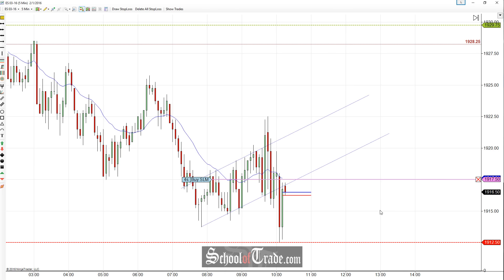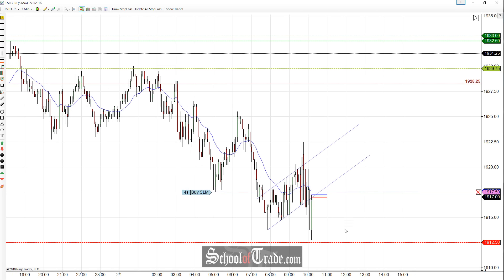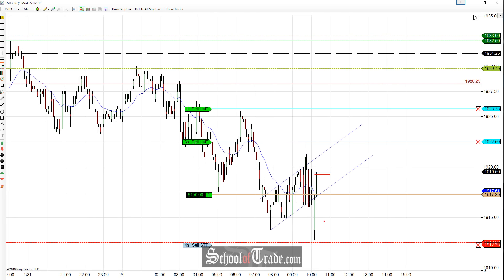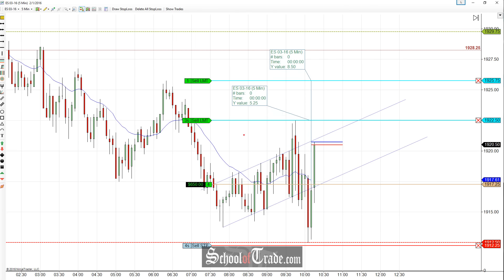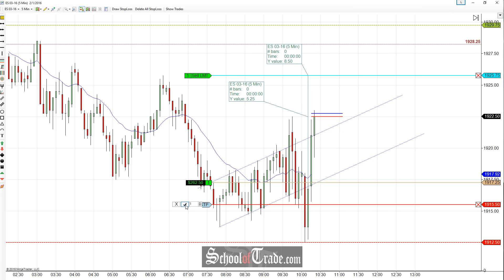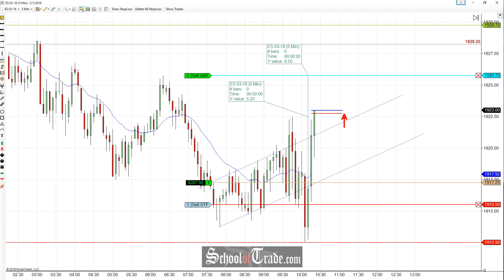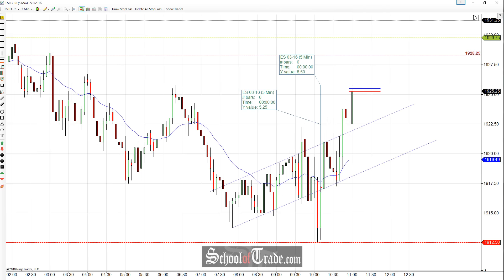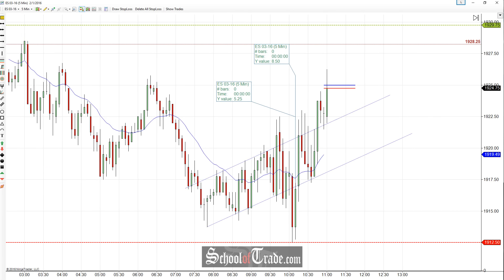Price Action Trading The Fake-Out Break-Out On The E-Mini S&P 500 Futures; SchoolOfTrade.com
Buying the fake-break of the lows on the bear trend allowed us to pick up a solid 96 ticks this morning!

In today's video we see the E-Mini S&P 500 Futures in a weakening bear trend with weaker and weaker lows and looking to take profit to correct up.

This gave us an opportunity to buy the failure on the lows for a strong correction higher and $1,200 on the trade with only 4 contracts!

Price Action Trading is all about knowing the day type and knowing how to trade it at the right place at the right time. You see trends catch corrections almost every single time and this was no exception. We had a great down trend working all morning but seeing the weakness on new lows gave us a clue to look for corrections before selling again.